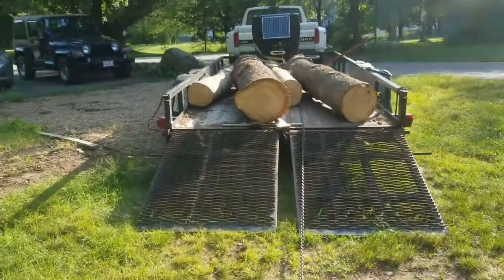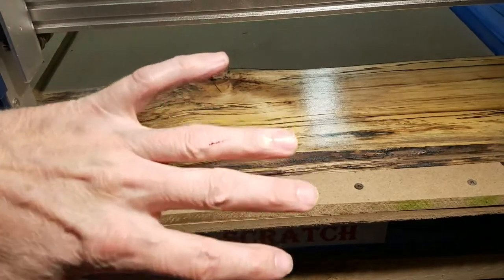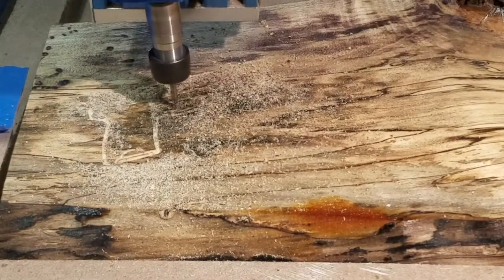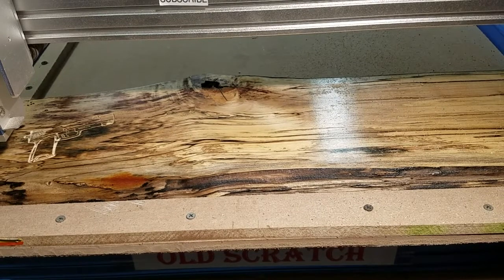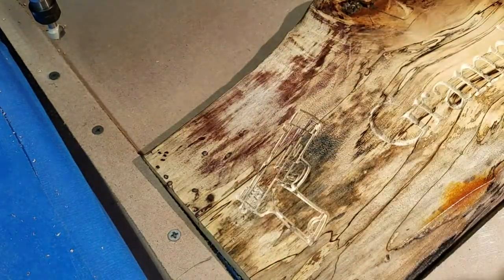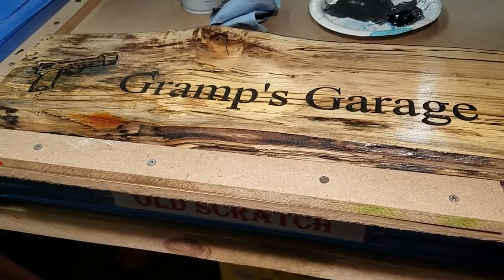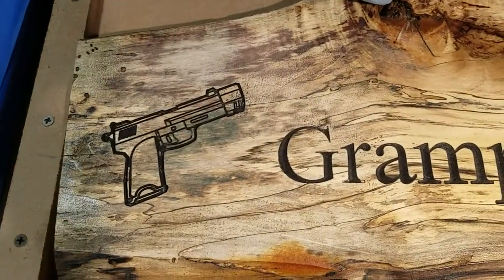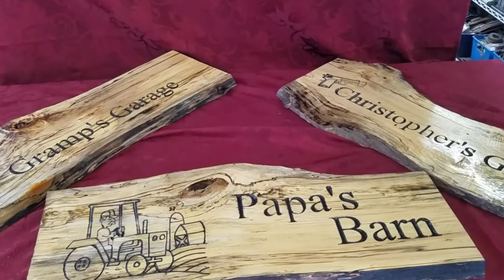How to make a live edge Gramps garage sign [with your cnc machine]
Sign #3 of this lot. I hope they like what I made. This one is a little longer as I tried a different approach to the painted parts. No Oramask this time. Finished the board first with polyurethane before carving it. It worked w watch the video and find out out it worked out!

This channel is currently in VLOG form, with whatever I am dabbling with that day.  Lately I have been more focused on woodworking, sign making, cnc work.  In the past I have made furniture.  Most recently I made a two thousand dollar river style epoxy coffee table that I donated to a charity event to raise money for someone battling cancer.  In the past I was heavily involved in Model T Ford restoration and those videos are still available on this channel.  I retired from that and moved on to my latest hobby, sawmilling and woodworking.  If you see something you really want in any of my videos you can write me at WhatTheDevil69@ gmail.com and request that I build you one too.  If you disagree with something I did on a video you are encouraged to leave a comment explaining your viewpoint.  As the channel grows I plan on doing bigger raffles, as large and expensive as I can afford.  I like to give back to the community and plan on continuing as long as I am able.  To date I have made the following:  candle stick table, tilt top candle table, epoxy coffee table, drop leaf end table, side table, candle holders, river table, lichtenberg fractal art using fire and electricity, cutting boards, painted signs.  I have milled maple, cherry, pine, red oak, white oak, beech, poplar, elm, basswood and a few others on my mill.  Hobbies include campers, motorhomes, class a, class c, trailers, antique cars, log hauling, truck repair, grilling, cooking, bbq, smoking ribs and brisket, steak, gardening, scotch, vodka, red wine, white whine.  Yes, I am listing all this stuff out not to bore you but to bring my name higher up in the search engines and if you are still reading this word salad you are a real trooper!   Good lord my fingers are getting tired from all this typing so I can going to stop now.